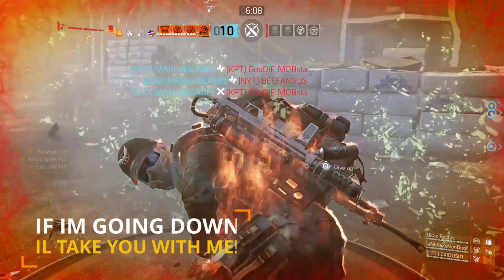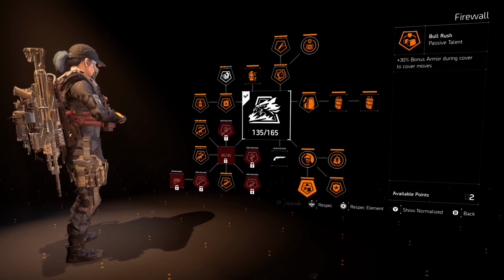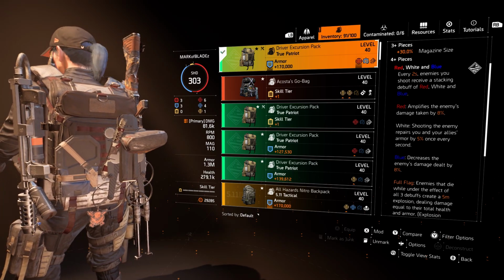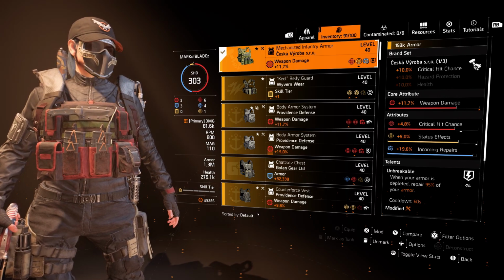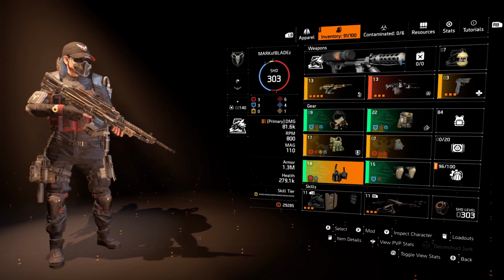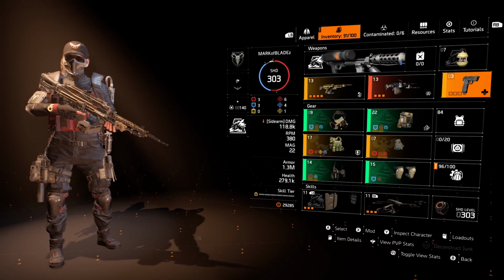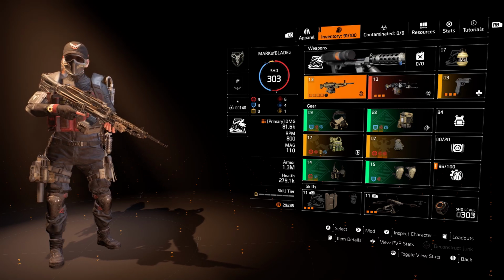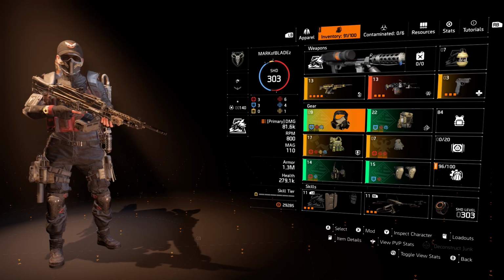The Division 2 | *ONE MAN ARMY* SOLO BUILD | MAX CRIT CHANCE TANK BUILD MELTS ARMOR | YOU NEED THIS!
In Today's Division 2 Video i Showcase My Max Crit Chance Tank Build That Rips Through Armor And Has Great Survivability! Il Be Breaking Down The Build And Showing Why This Build is So Powerful.

D

Contents

Gameplay Edit

Development Edit